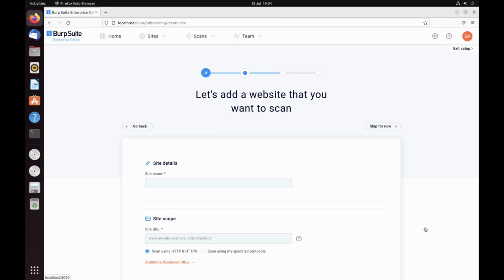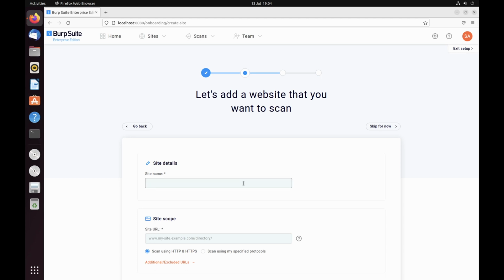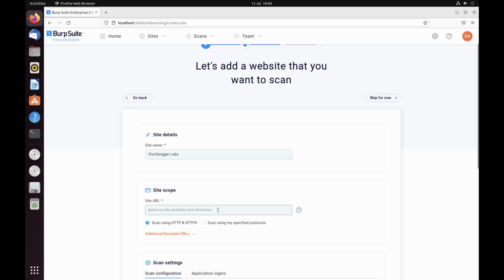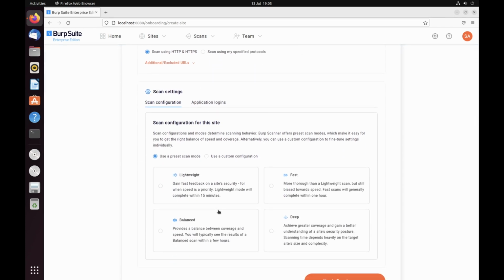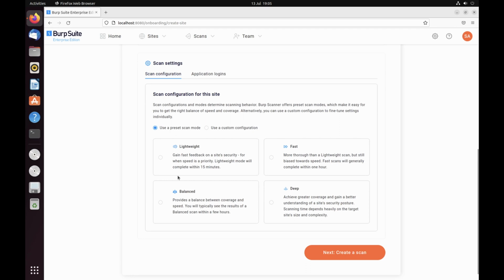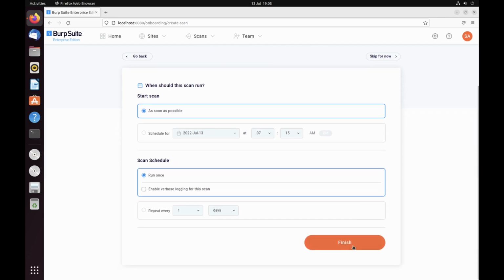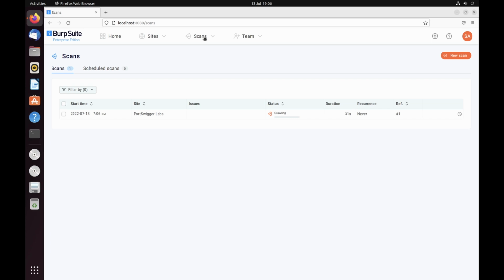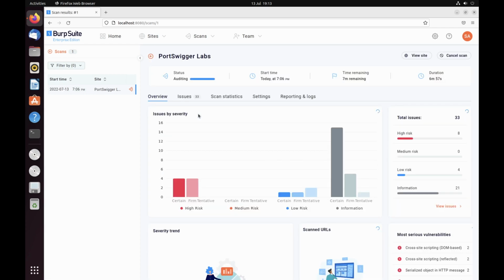Run your first scan with Burp Suite Enterprise Edition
In Burp Suite Enterprise Edition, you create "sites" to represent any websites or web applications that you want to scan. An onboarding wizard helps you to add your first site and then run a scan on it. We've provided a live, deliberately vulnerable website for you to scan so that you can follow along with this tutorial.